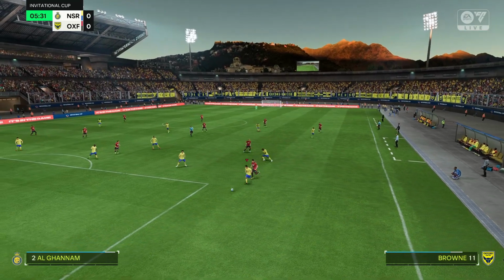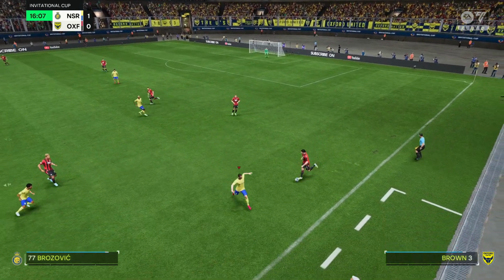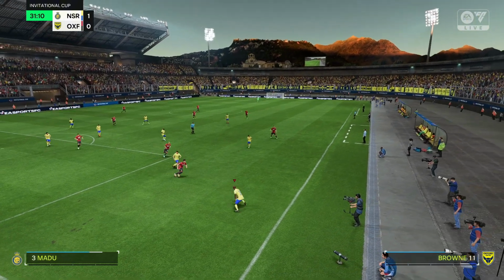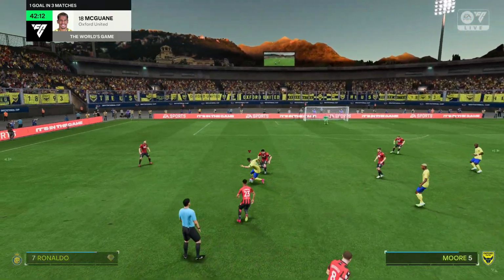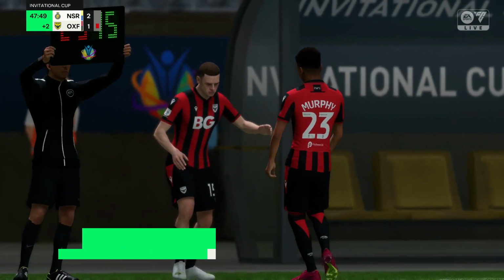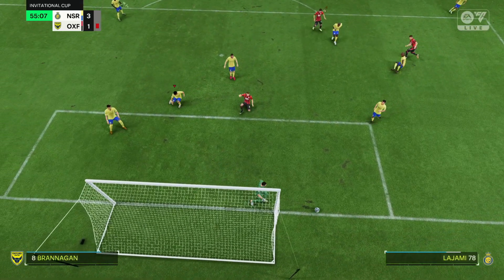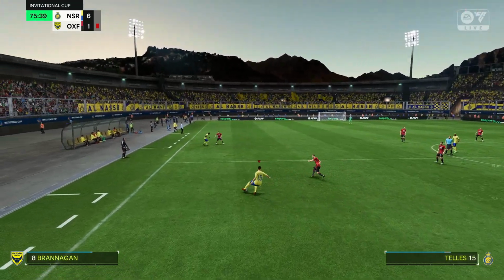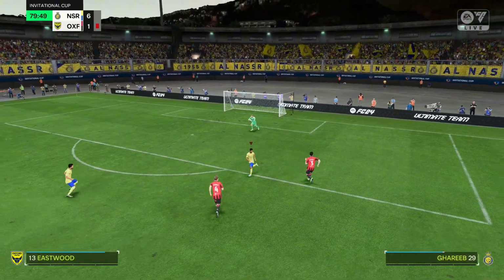FC 24 l Al Nassr vs Oxford United l Manager Career FC 24